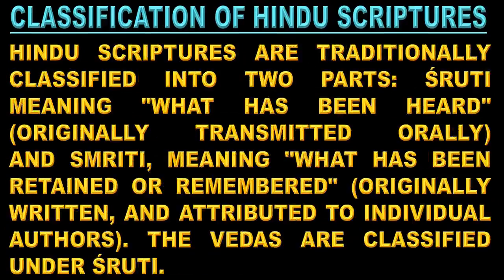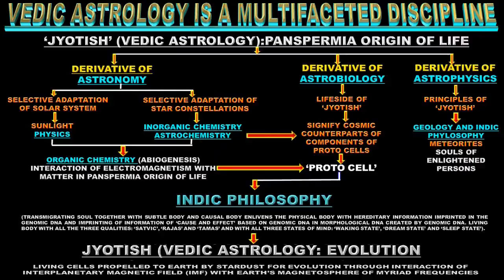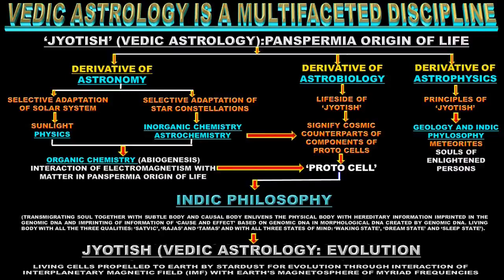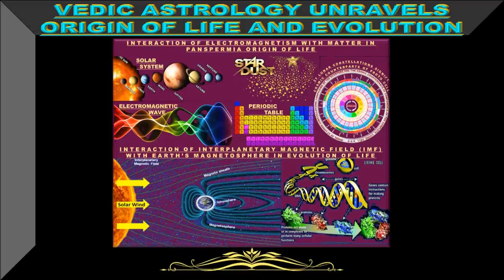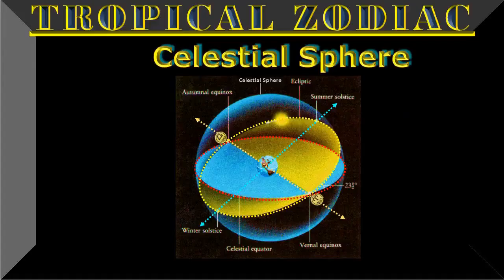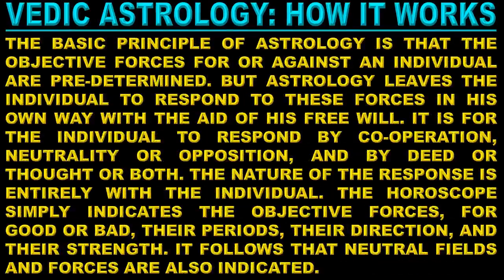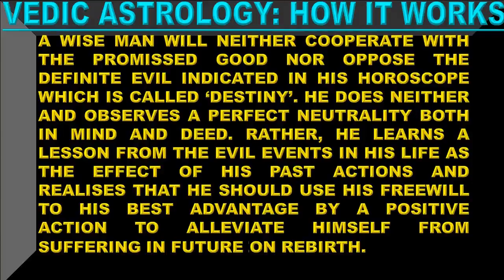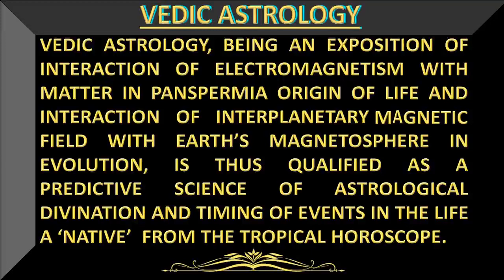Origin of Life and Evolution Unravelled - Part 1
Origin of Life and Evolution Unravelled through Jyotish (Vedic Astrology)